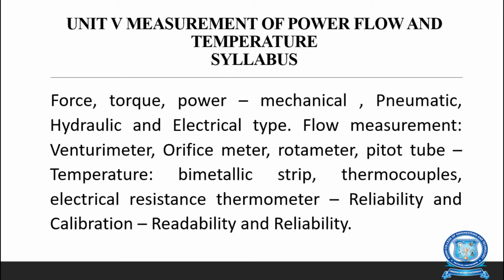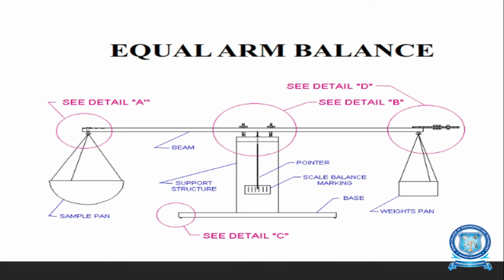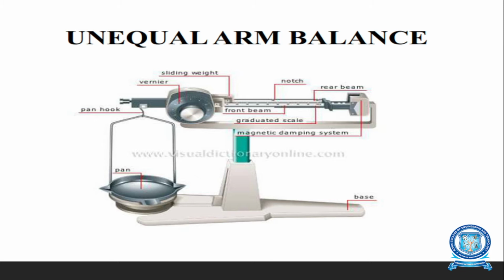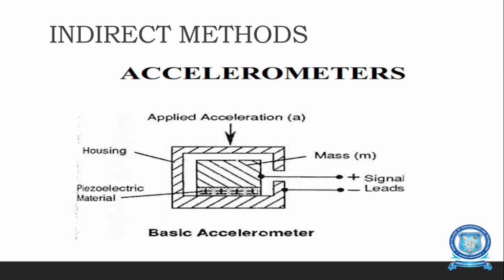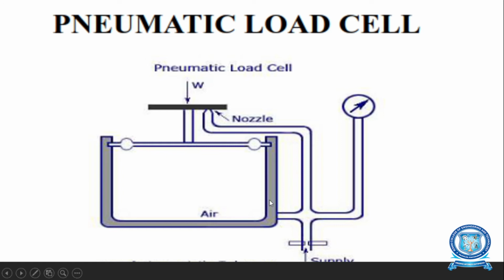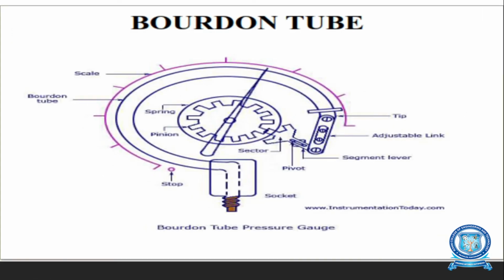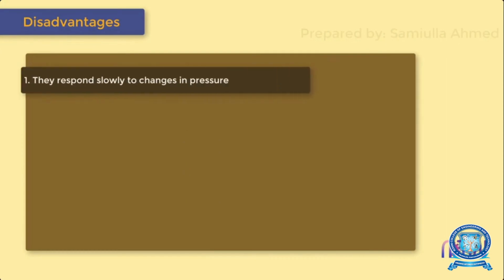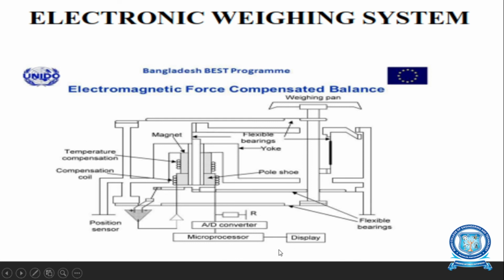ME8501​​ UNIT V METROLOGY & MEASUREMENTS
FORCE TORQUE AND POWER

By
Dr.A.Sagai Francis Britto,
ASP/MECH,
RCET.
Mr. P.NAVIN JASS,
AP/MECH,
RCET